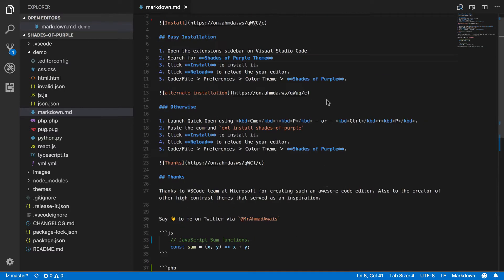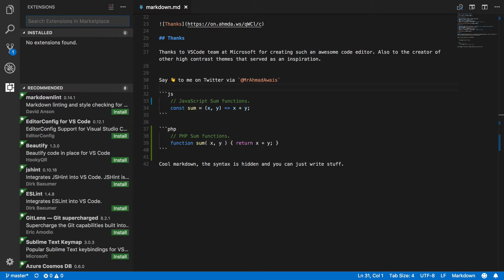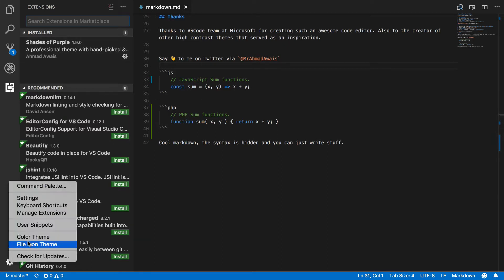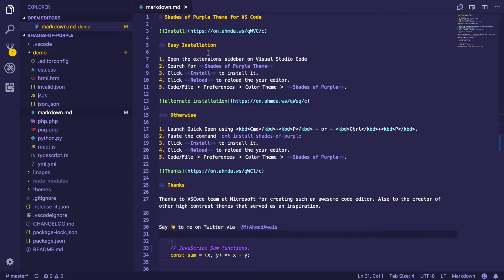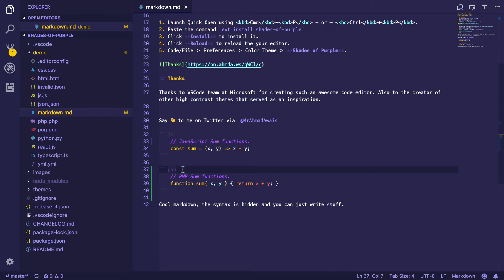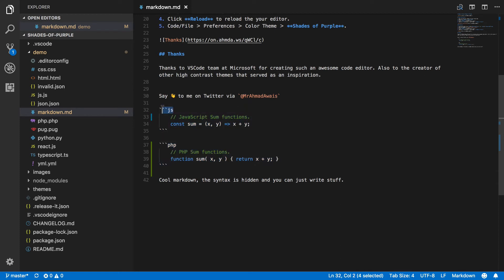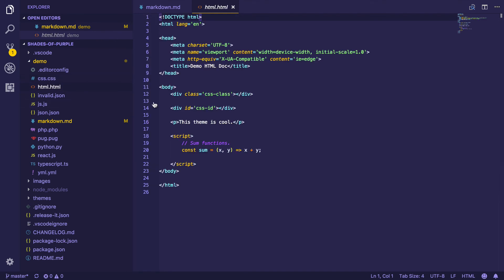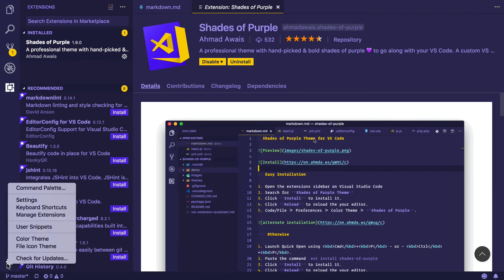Shades of Purple | Best Visual Studio Code Theme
🦄 Shades of Purple — A professional theme with hand-picked & bold shades of purple to go along with your VS Code. Reviewed by several designers and 50+ releases to keep it updated. One of the top rated best VSCode themes on VS Code Marketplace.

🎩 Used by 50,000+ developers
🌟 ~50 five star ratings devs love it

I have built other Shades of Purple themes for different software. Here's a list.

💜 VSCode theme — Shades of Purple
💜 iTerm2 theme — Shades of Purple
💜 Hyper™ theme — Shades of Purple
💜 Konsole theme — Shades of Purple
💜 Slack theme — Shades of Purple
💜 Alfred theme — Shades of Purple

Peace! ✌️